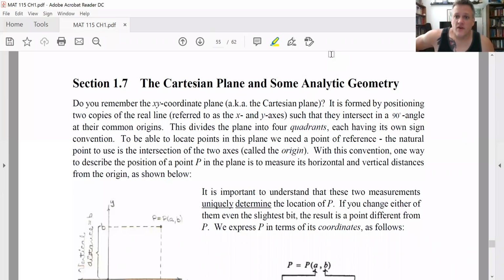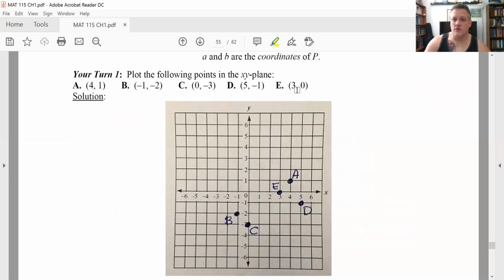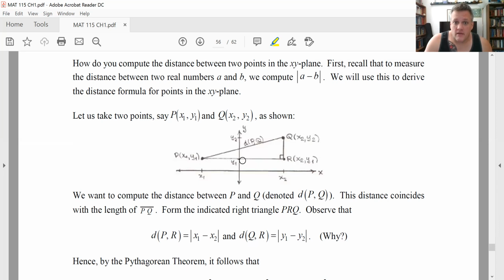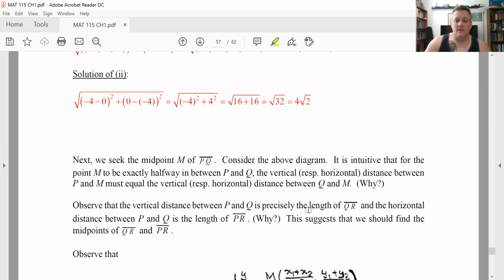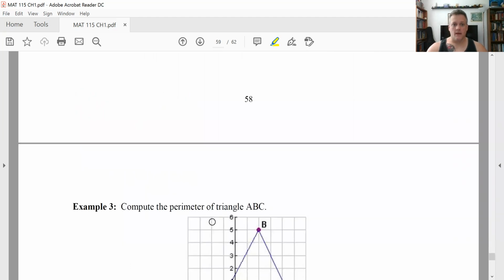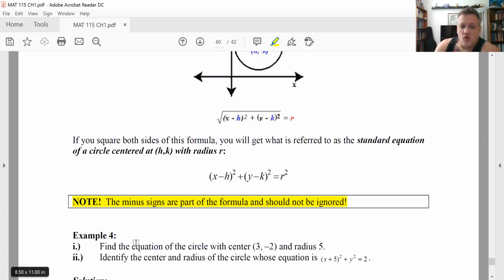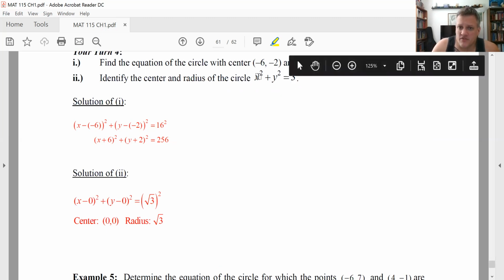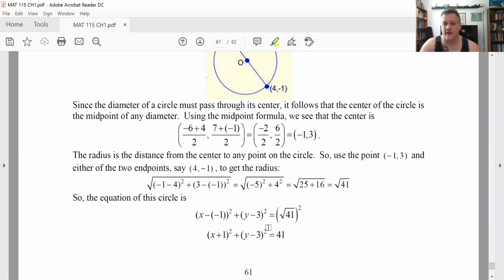MAT 115 Lecture 1 7